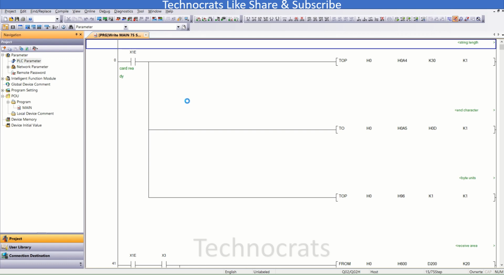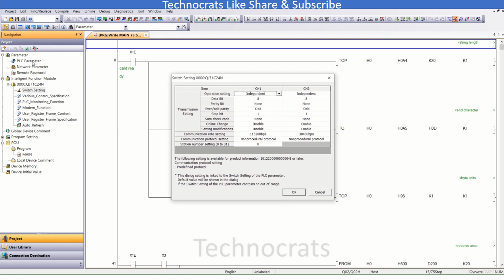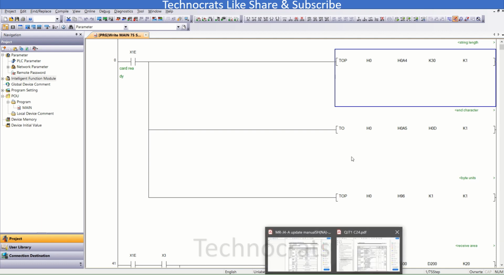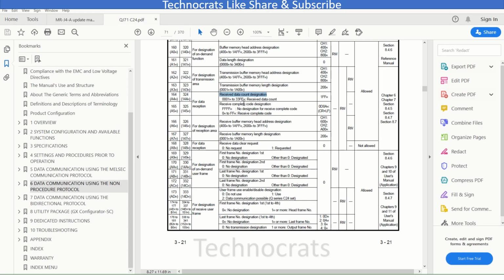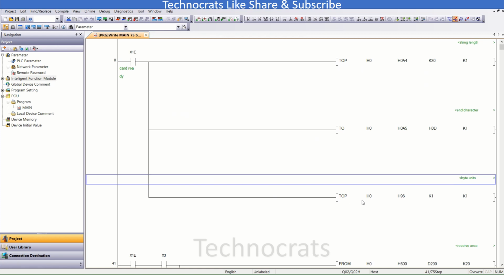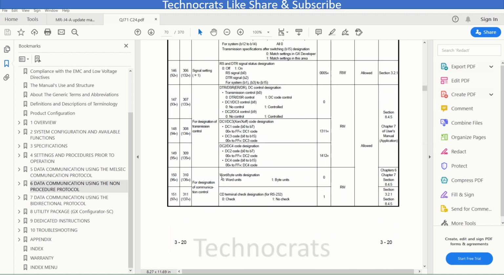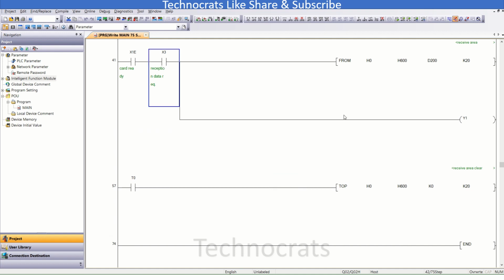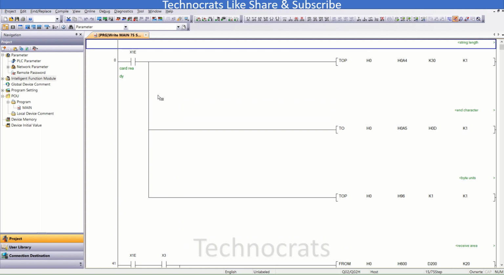Barcode Reader to Q PLC Using QJ71C24-R2 Mitsubishi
QJ71C24-R2 serial communication module
The Q series C24 is a module that connects the Q series PLC CPU and an external
device using an RS-232 or RS-422/485 line for serial communication.
Fixed or variable length messages can be received in accordance with the
external device specifications.
• How to receive the variable length data
The external device sends data by adding at the end of the message the
end-code data (CR+LF or any one-byte data) that is set for the Q series C24.